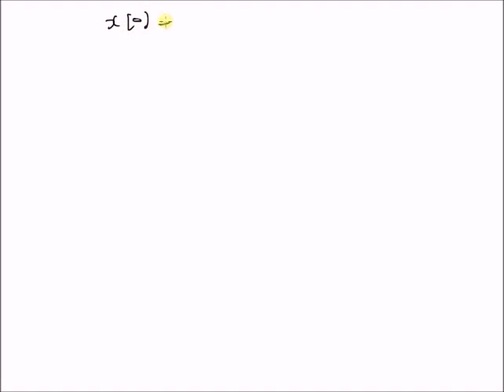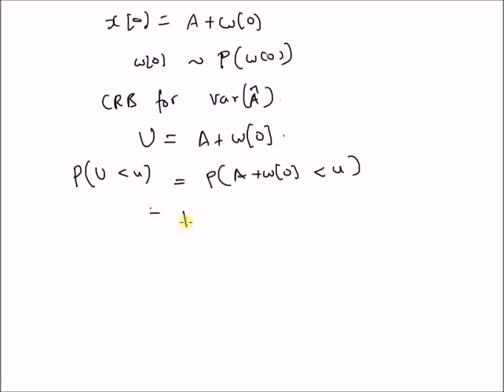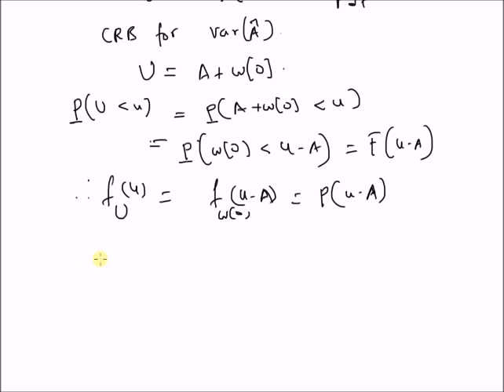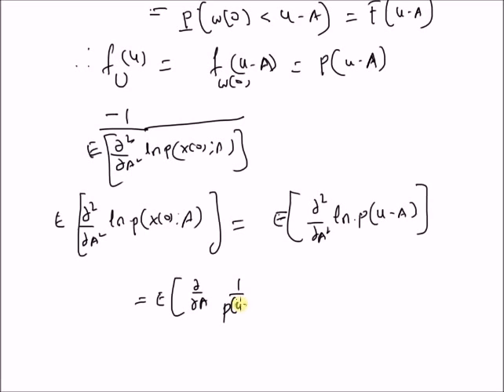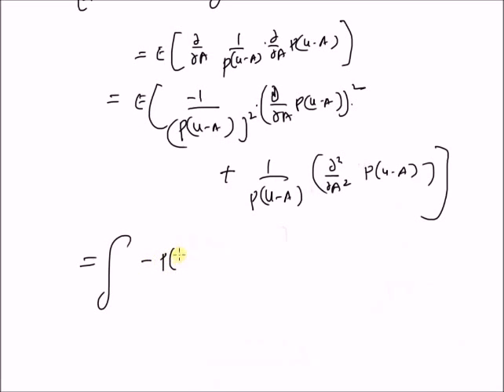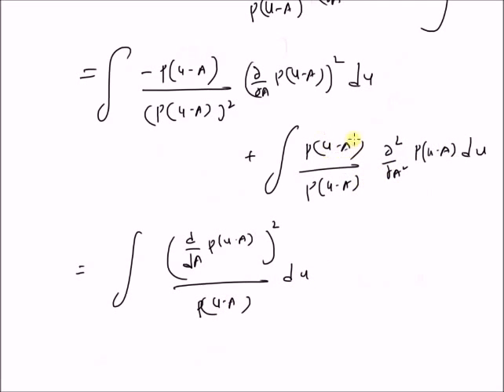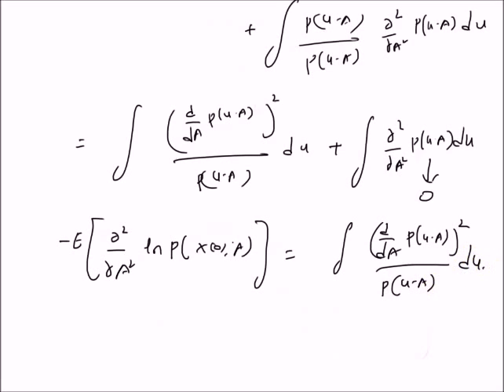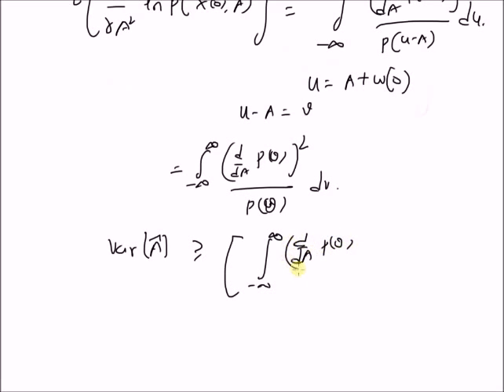CRB in the case of arbitrary pdf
CRB for variance of estimator in the case of linear model with arbitray random noise